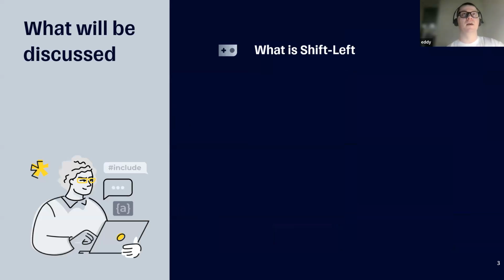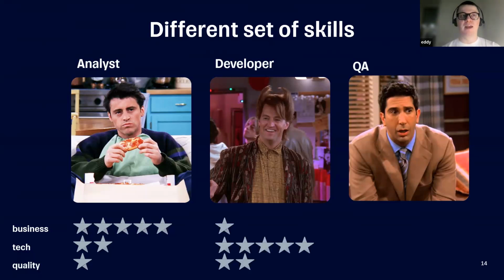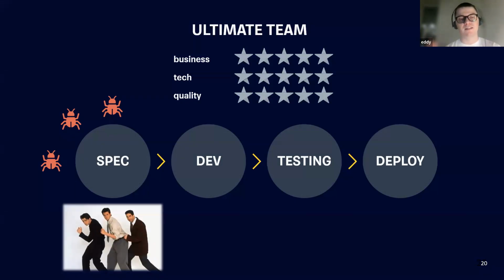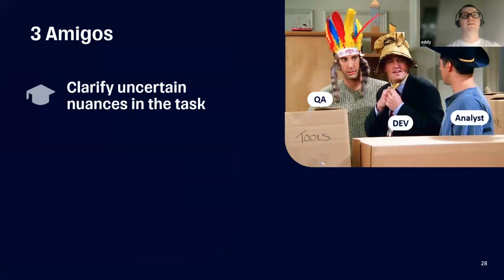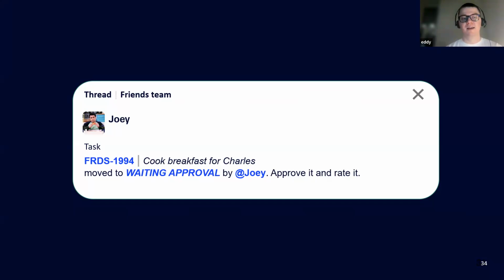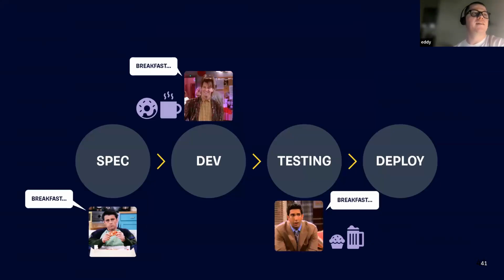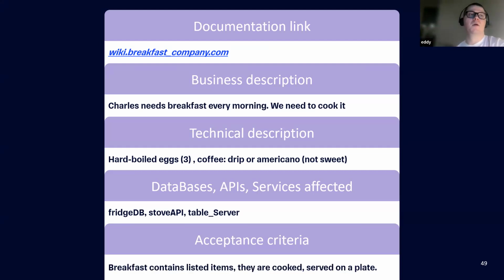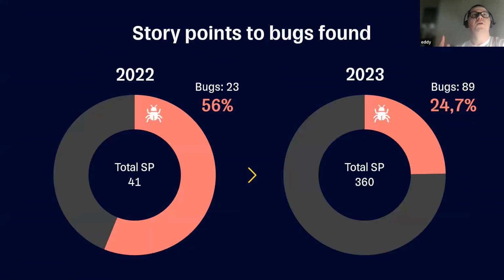Edgar Burenkin - "Shift-left testing: How you doing?" GDG Belgrade 2023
Edgar Burenkin - "Shift-left testing: How you doing?"
An exemplified talk on how shift-left approach changed our workflow. Will talk about: - The path we walked to start implementing shift-left - Practices we use, such as 3-Amigo and Requirements testing - Nuances that vary from team to team and instruments in use - Difficulties that we face in day-to-day process and how we cope with them - General impressions and personal opinion on the matter.

🚀 DevFest Belgrade '23 Warm-Up Event: Ignite the Tech Spark! 🌟
Get ready to kick off the excitement with our DevFest warm-up event! Join us for an evening of inspiration and collaboration as we set the stage for DevFest Belgrade '23. This pre-event is designed to ignite your passion for technology and innovation.